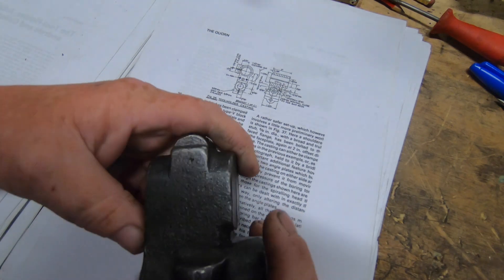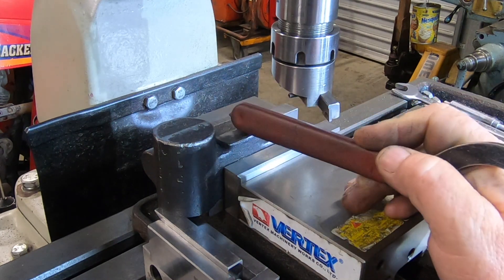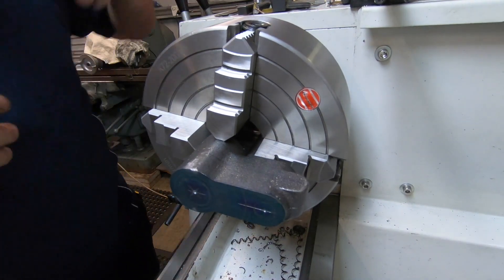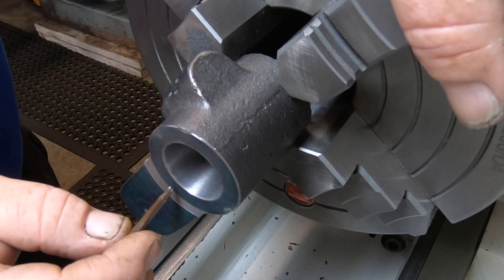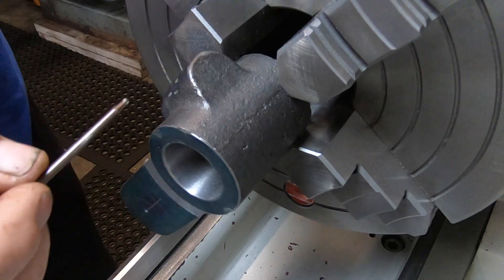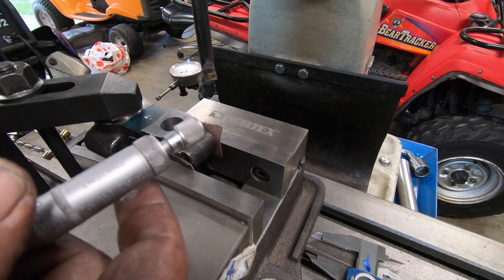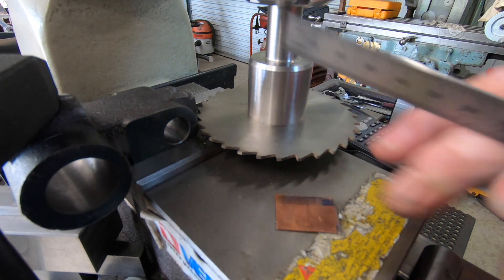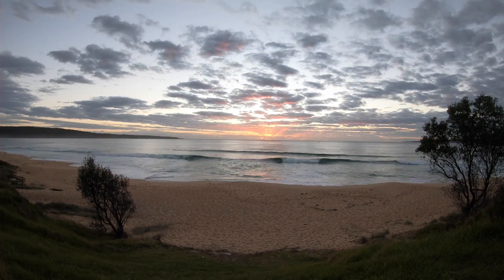Quorn tool and cutter grinder - Tool Holder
Gday, This video I machine the casting for the tool holder that attaches to the rotating base, i've never machined a raw casting before this has been a learning curve, I really hope you enjoy the video and please leave a thumbs up and a comment and hopefully you can Subscribe,   Cheers Matty